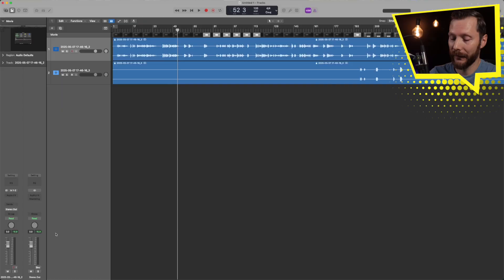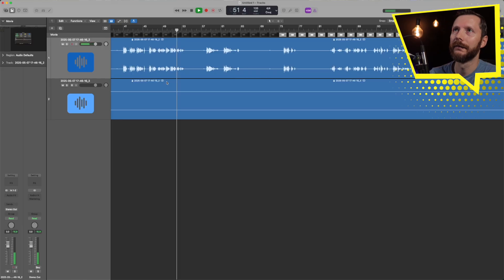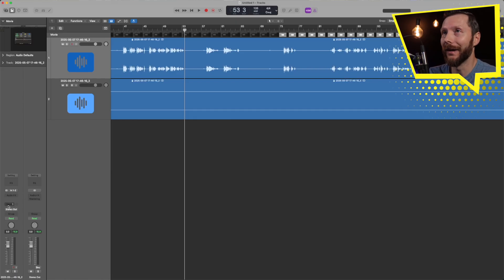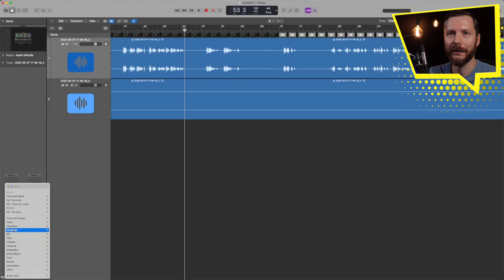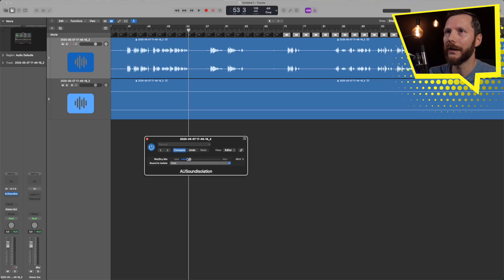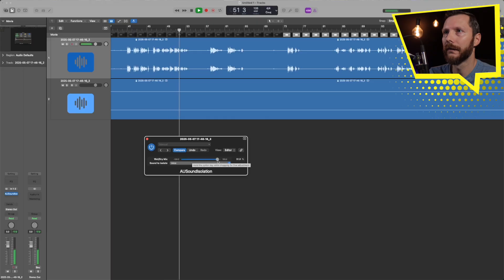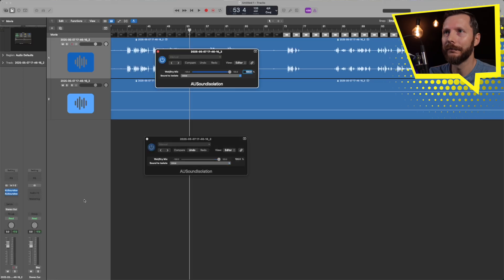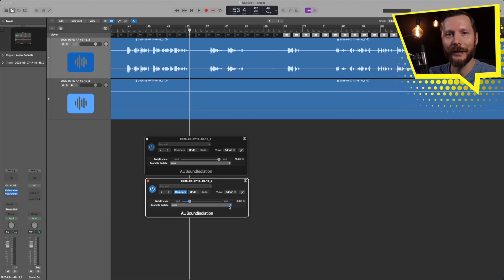Remove Reverb from Vocals in Logic Pro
Accidentally recorded reverb into your vocal track? No need to re-record. In this video, I’ll show you how to clean up your vocals using Logic Pro’s built-in AU Sound Isolation plugin.

In this video you'll learn:
•How to access Logic’s hidden AU Sound Isolation plugin.
•The best settings to remove reverb from a vocal track.

TIMECODES:
00:00 Intro
00:50 The Reverb Recording Problem
01:28 Discovering the AU Sound Isolation Plugin
02:14 How to Access the Plugin
02:43 Removing the Reverb
03:16 Using Two Instances for Cleaner Results
03:41 Other Uses for Sound Isolation
04:08 Final Thoughts